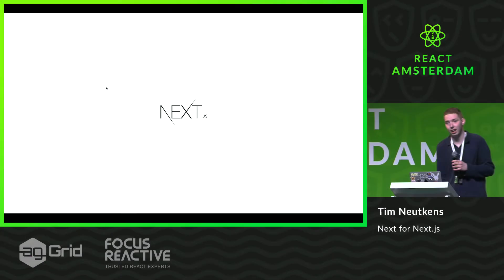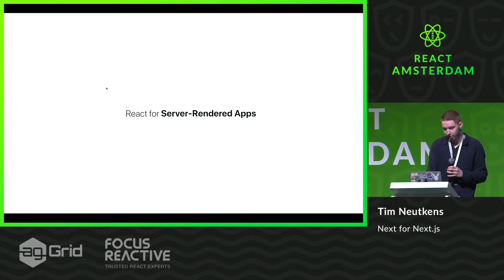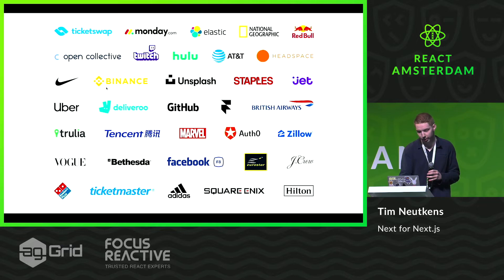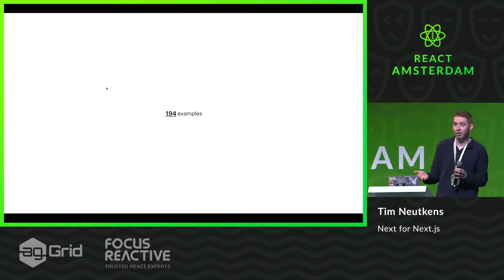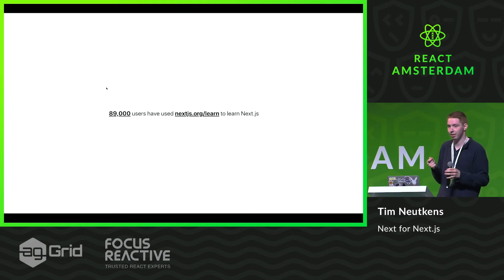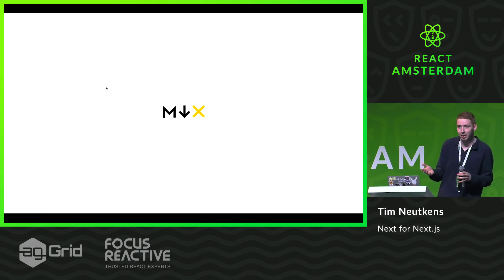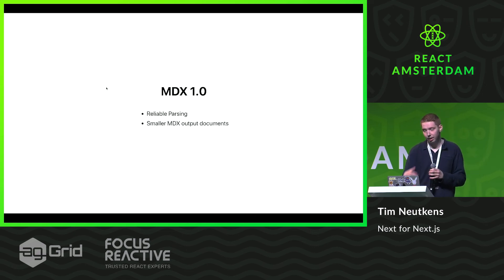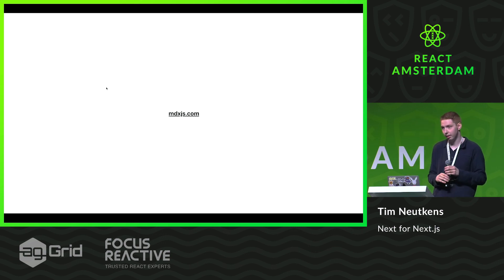Next for Next.js: See the powerful new features - Tim Neutkens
# Next for Next.js
# General Track
# Lightning Talks

Next.js is one of the most convenient and powerful ways of developing React apps on the web. With powerful features out of the box such as code-splitting, server-side rendering and powerful optimizations, this talk discusses the exciting next steps for Next.js.